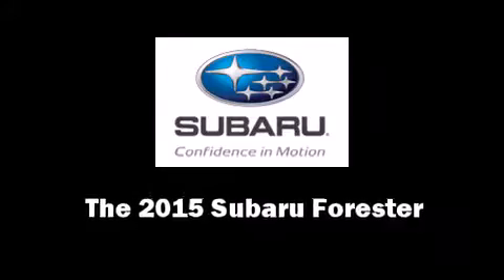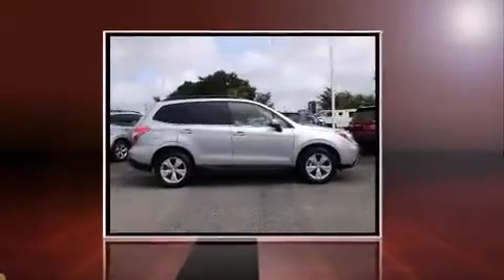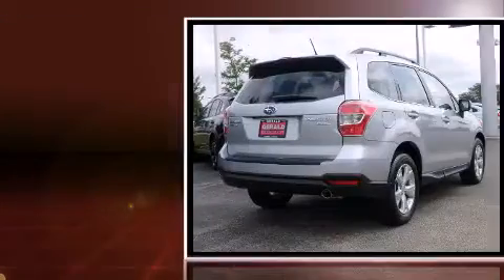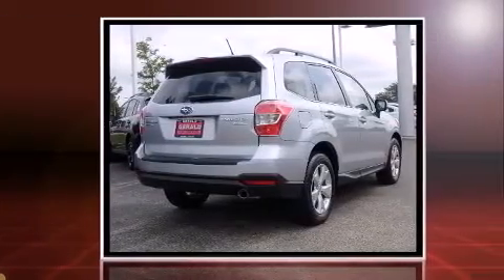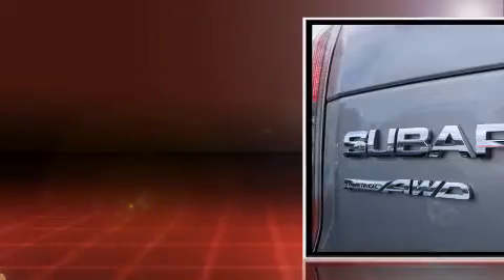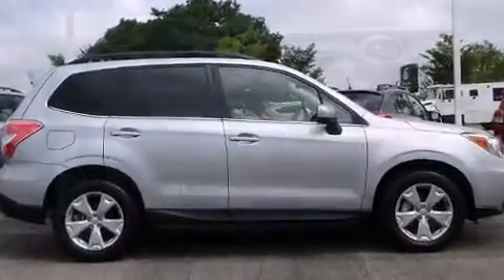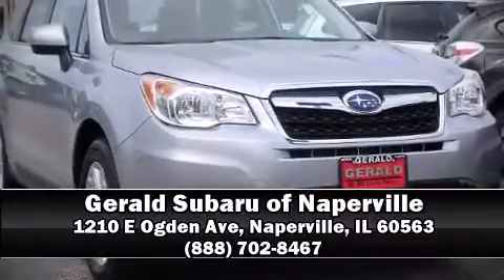2015 Subaru Forester 2.5i Limited w/Nav/Harman Kardon Audio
The 2015 Subaru Forester. It features all-wheel drive versatility, an automatic transmission, and a 2.5 liter 4 cylinder engine. A wealth of standard features means that you no longer have to sacrifice. Such as remote keyless entry, 1-touch window functionality, a tachometer, adjustable headrests in all seating positions, power door mirrors, a power liftgate, power windows, and a split folding rear seat. Features such as automatic climate control and leather upholstery prove that economical transportation does not need to be sparsely equipped. For drivers who enjoy the natural environment, a power moon roof allows an infusion of fresh air. Subaru ensures the safety and security of its passengers with equipment such as: dual front impact airbags with occupant sensing airbag, head curtain airbags, traction control, brake assist, a security system, and 4 wheel disc brakes with ABS. With electronic stability control supplementing mechanical systems, you'll maintain precise command of the roadway. We pride ourselves on providing excellent customer service. Please don't hesitate to give us a call.